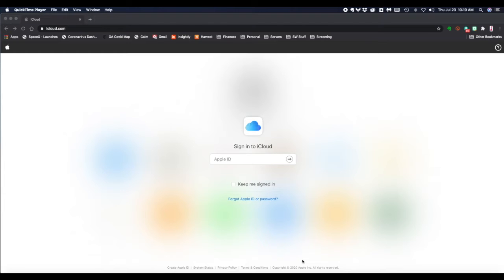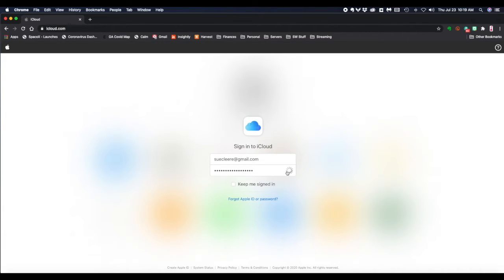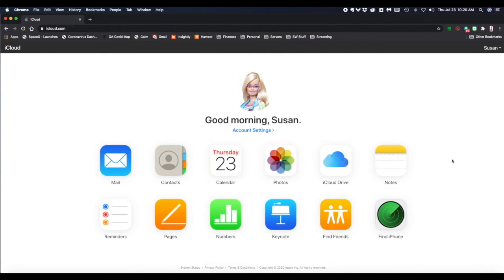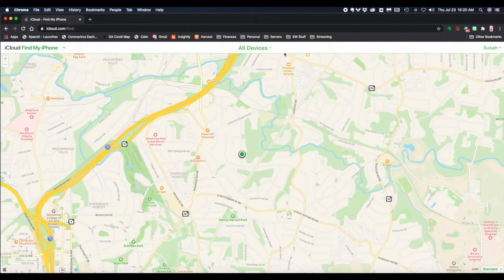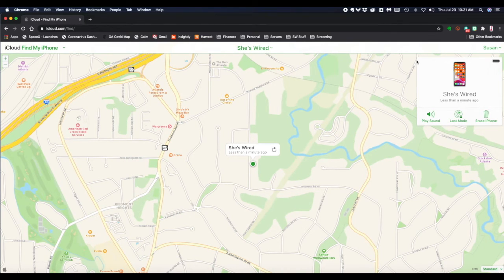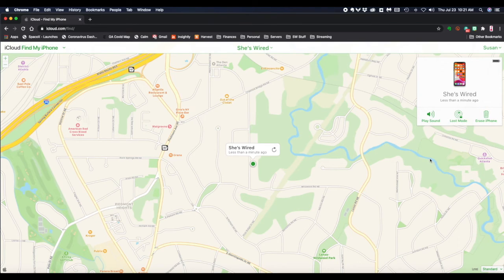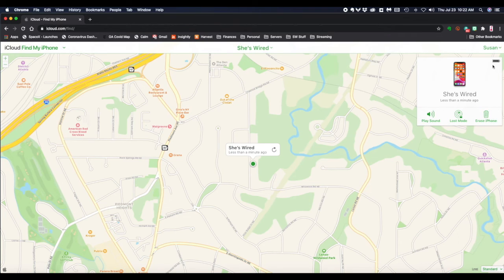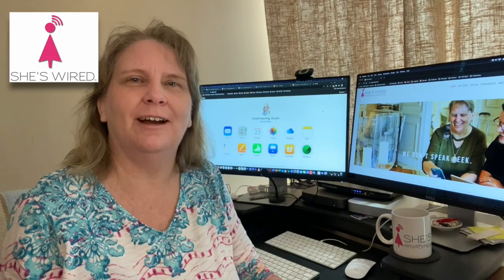She's Wired shows you how to Find your iPhone using your web browser and iCloud.com.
She’s Wired works with you in your home or office, offering personal, polite, easy-to-understand assistance to navigate the ins and outs of today’s technology. Do you use a Mac, PC, iPhone, iPad or other digital device? Want to learn more about how to use your compute or mobile device? We teach you what you want to learn by providing setup, training and follow-up with easy-to-understand, step-by-step instructions.